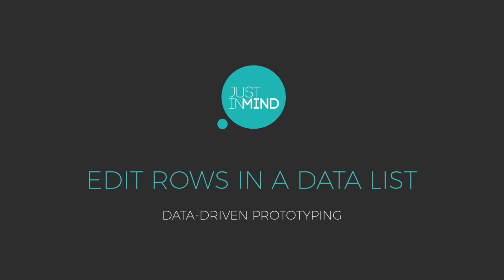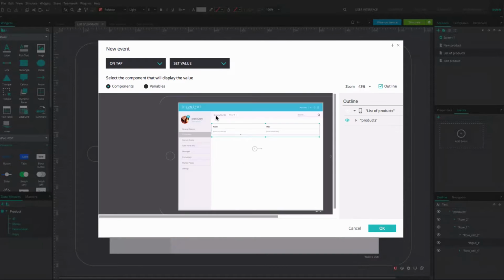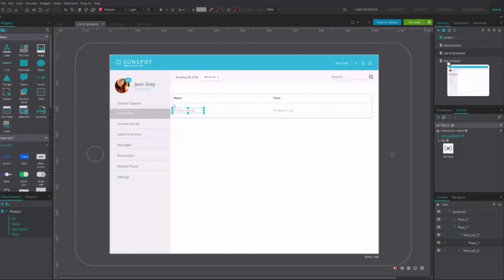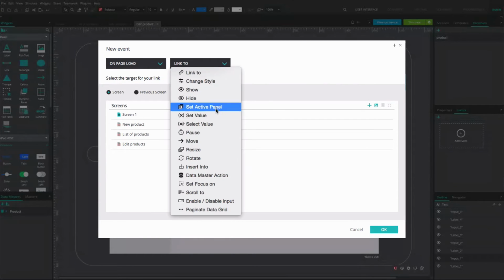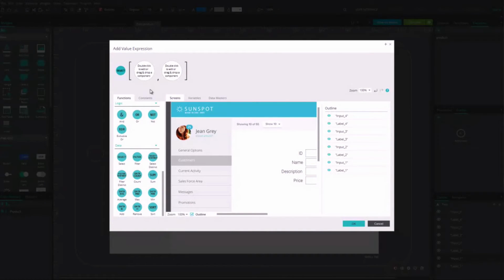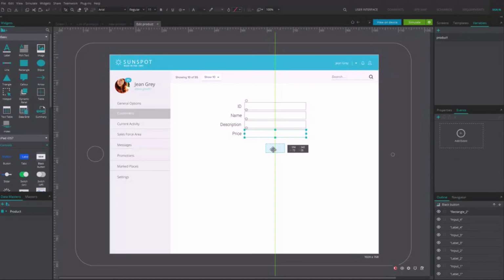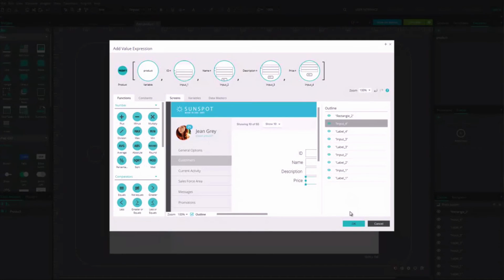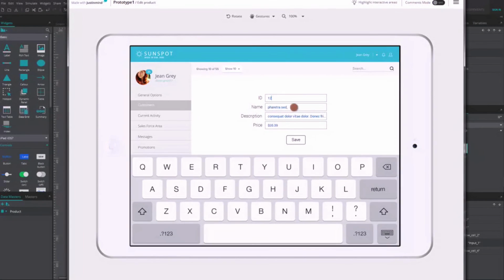How to edit rows in a Data List in your web wireframes and prototypes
Watch the video to find out how to modify the rows of a Data List in your Justinmind website wireframes. You'll learn how to select a row in a Data List or Grid, modify it and simulate the change.

A video transcription is available here, along with an example prototype that you can download for free